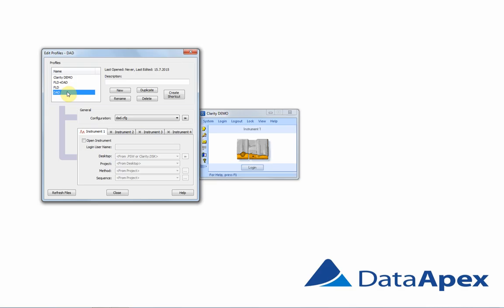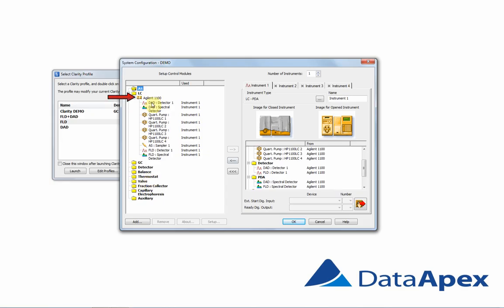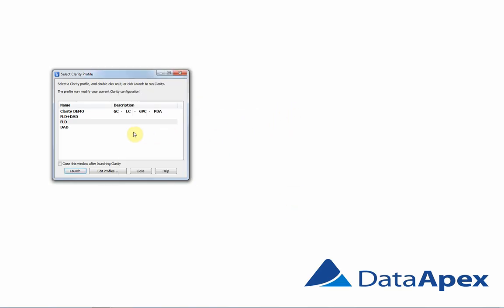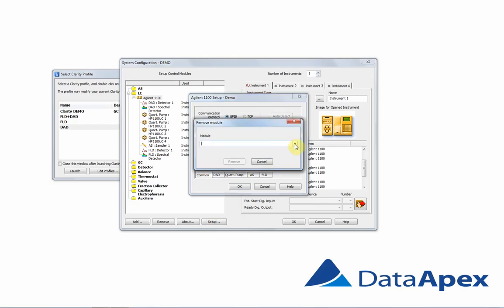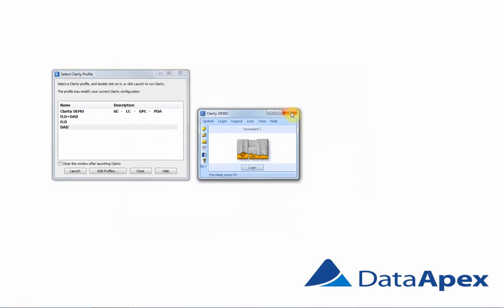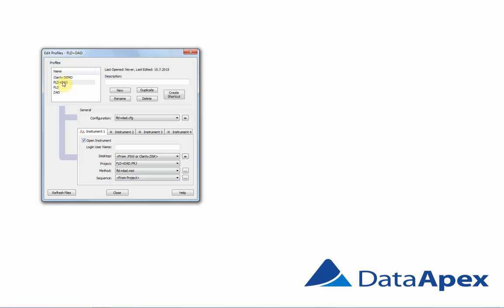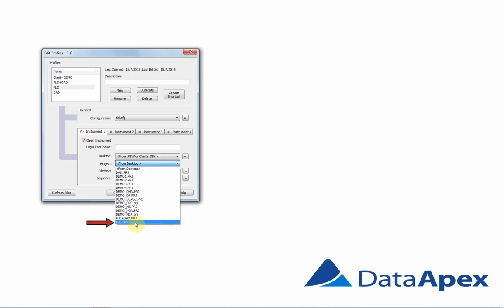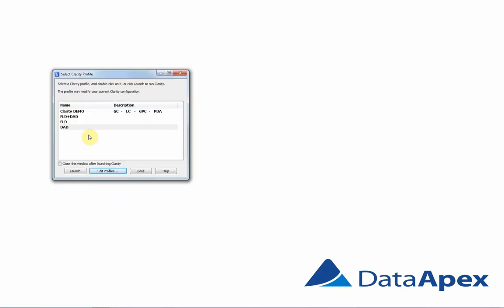T016 Clarity Launch Manager